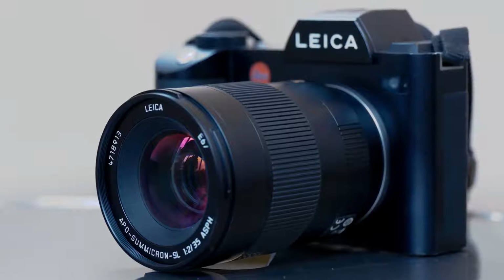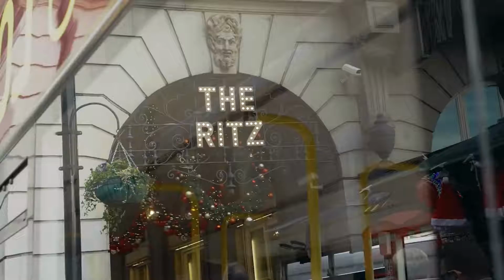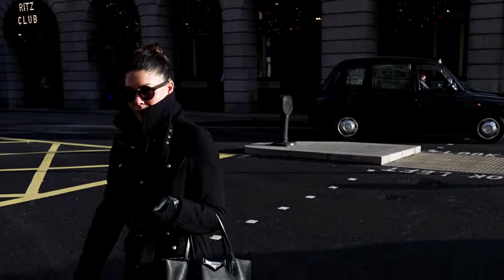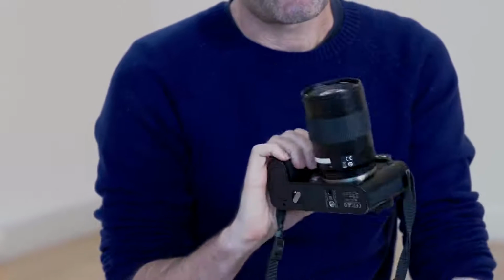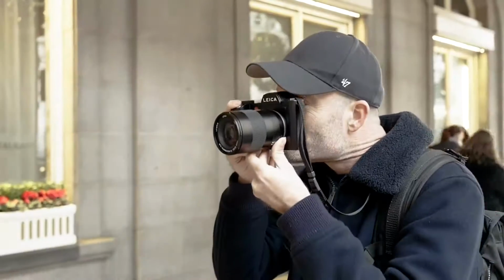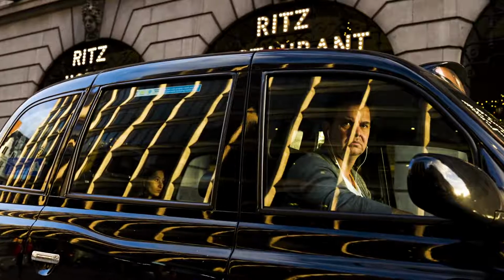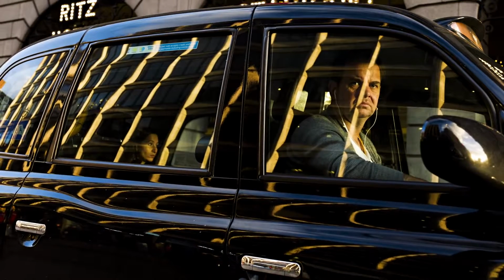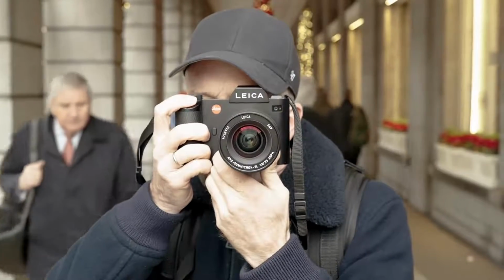Matt Stuart fotografía con el objetivo Leica APO Summicron SL 35mm f/2 ASPH